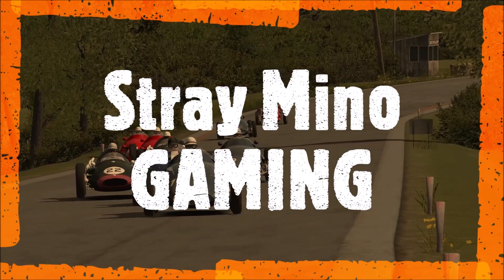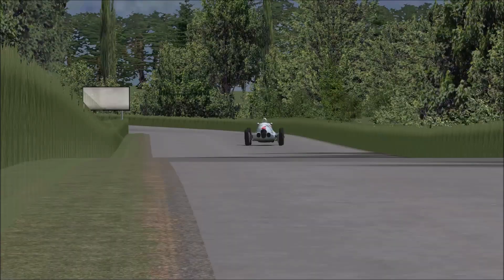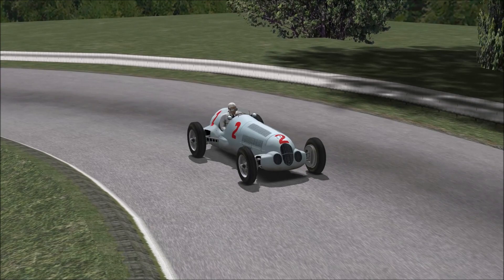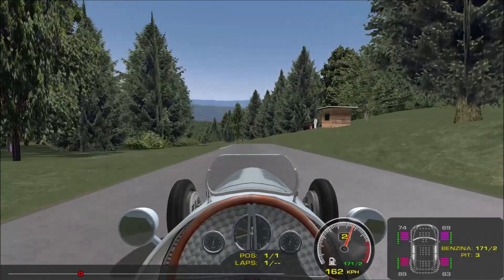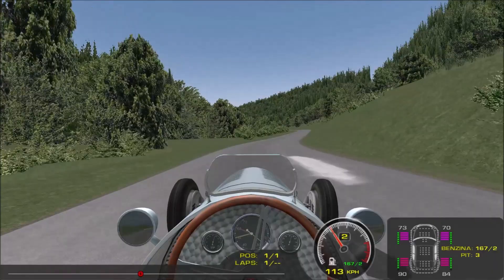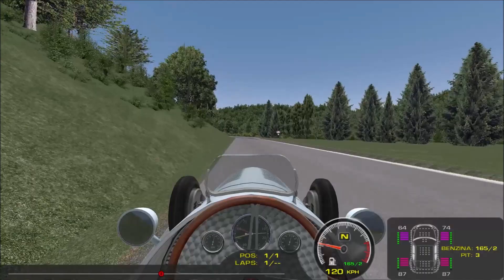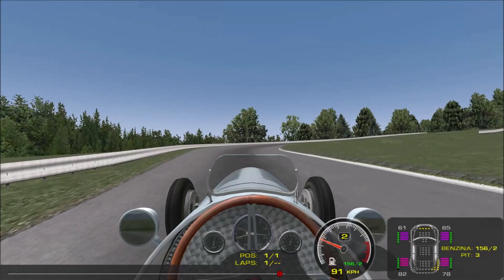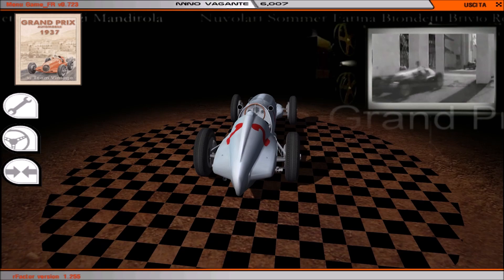Hermann Lang at the Nordschleife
In search of something not really easy, inspired by a video showing how to survive the green hell in a killing machine. As usual, it's good to be in a simulator!